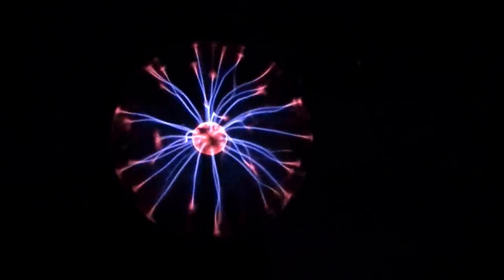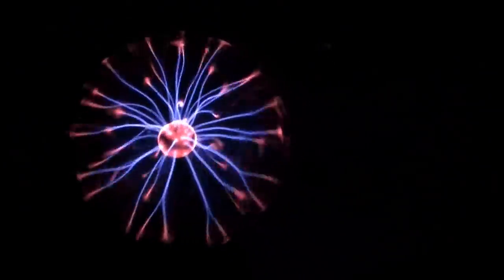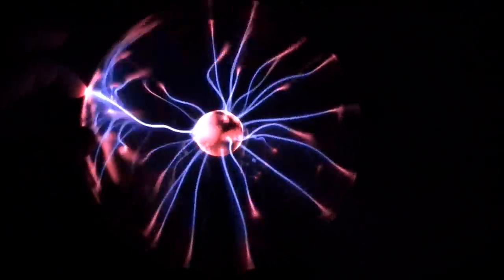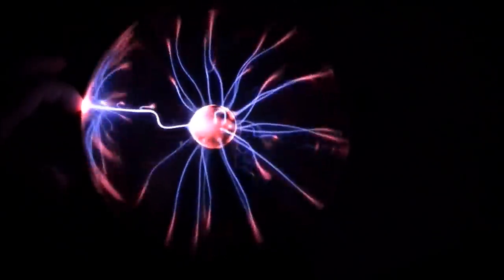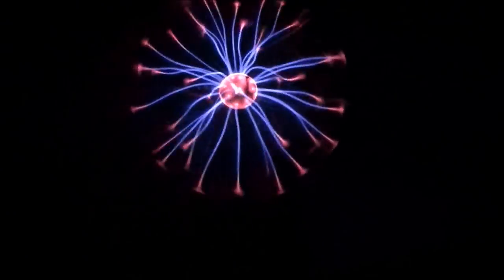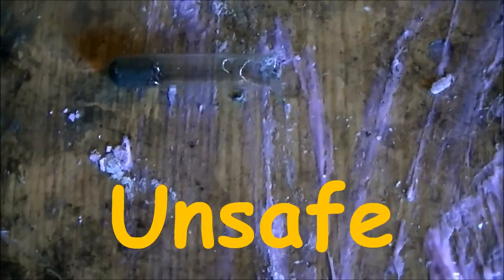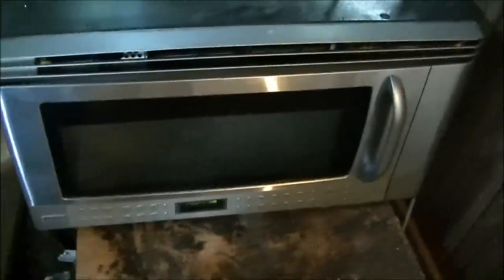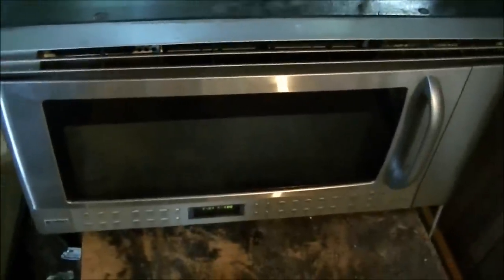Microwave Me: Plasma Ball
Experiment #421: Plasma Globe

(Rated G) Microwaving a plasma ball is something I've wanted to do for a very long time. I sort of did it in early on back in season 3 when I microwaved this tiny bulb that was about 4cm across or about an inch and a half, but it wasn't quite the real deal. Believe it or not, this was an average sized plasma globe (as you can tell from the beginning and the remains I pull out at the end), but I had to use a VERY big microwave to get it to work. One that so far is the biggest microwave on my show, making the Kenmore beast look like a Sharp Half-Pint by comparison. Funnily enough, this was also a Kenmore. Go here to see what I did back in February 2013.

I got the idea to do a plasma globe from dOvetastic who did one back in 2007, only he did a 15 inch one, this one was a mere 7".

If you're wondering why I took it off of the base and why I had to use a big microwave, observe when Jon tried it with a 700 watt microwave, and his appeared to only be a four or five inch globe.

And if you're wondering if turning it on would have produced better results, the answer is "no". Garret Claridge shows us why here.

And I'm definitely not afraid to nuke stuff while it's running. I've done many things that had batteries in and were powered on, I even did a clock radio that was plugged in externally. But anyways, I hope you enjoy this video. The focus is a bit weird because of the microwave being so much wider than tall, I sort of had to set it closer than I would have liked to. Still, I think I did a pretty good job of setting the focus to deep into the microwave. I'm usually pretty good at that. Microwave Me, now in its 15th season continues its trend of bigger and better microwave experiments than done the previous season while being filmed in 1080p for the best quality and as always stars Captain Microwave as the show's host and producer, who for this episode uses a giant Kenmore microwave.